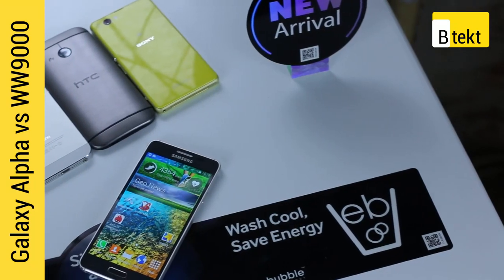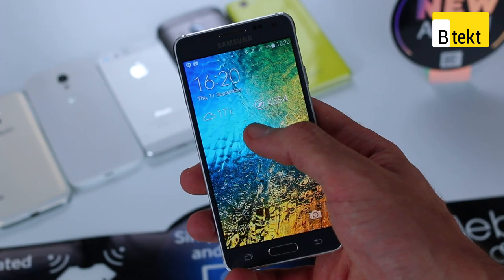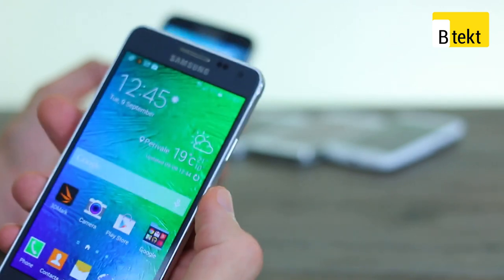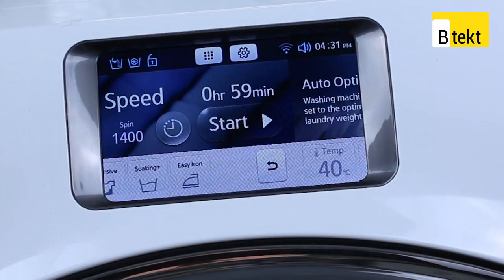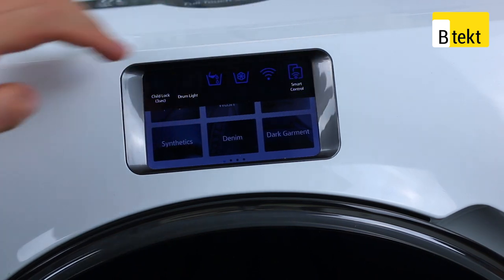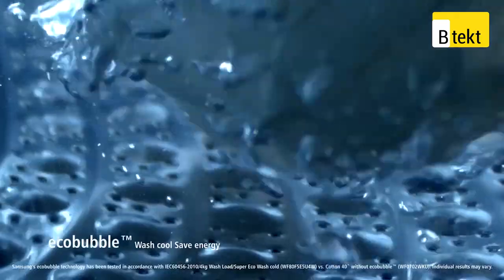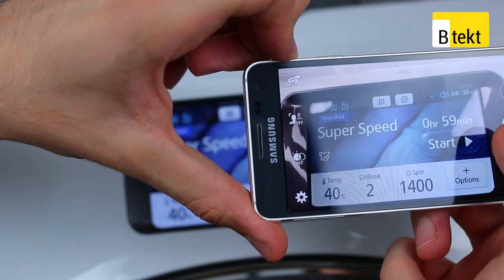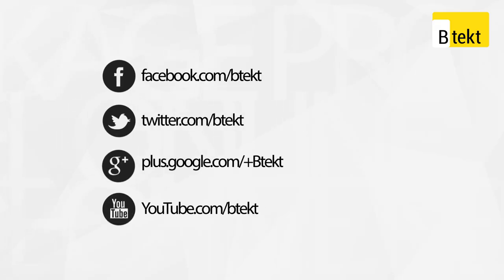Samsung Galaxy Alpha vs WW9000: Smartphone vs washing machine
We compare the Samsung Galaxy Alpha and the WW9000, a smart washing machine that manages to actually have more in common with a smartphone than you might think. That failing, it can be controlled with a smartphone and it even manages to auto-dispense washing liquid and detergent based on the weight of your washing in the drum. How does that stack up to the octa-core processor within the Samsung Galaxy Alpha?